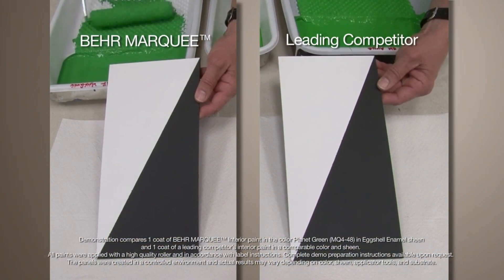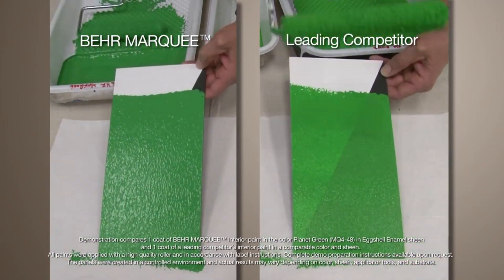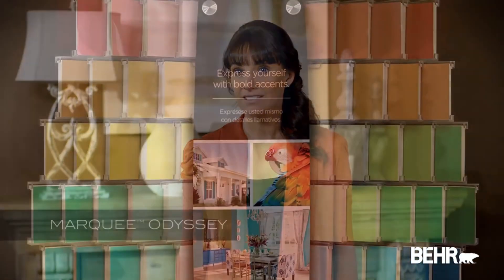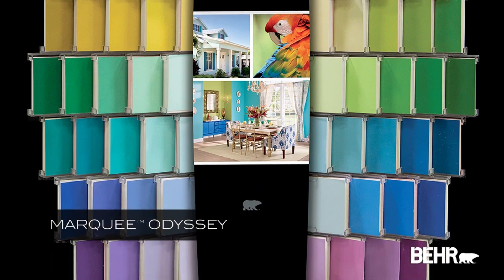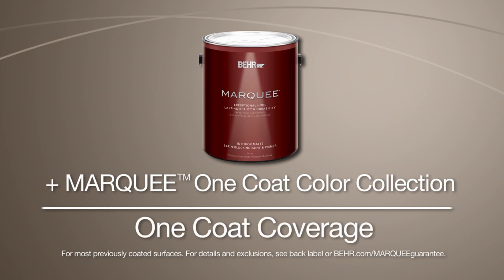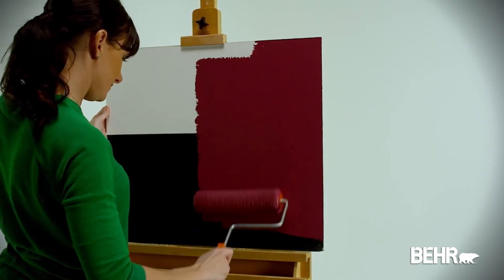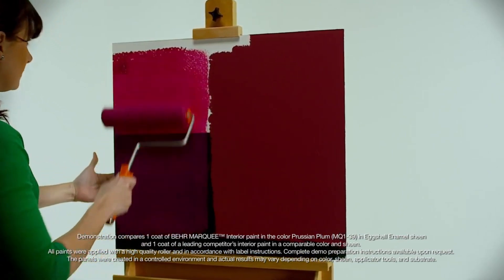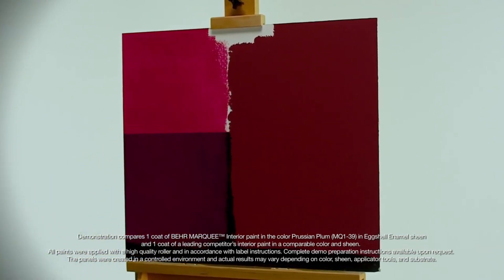How One Coat Paint Application is done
One coat with a premium paint brand...